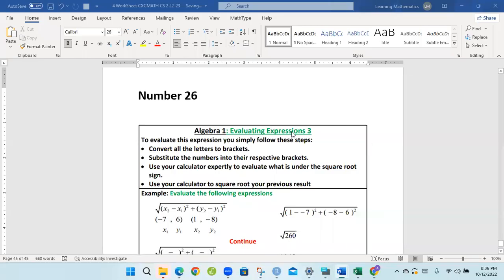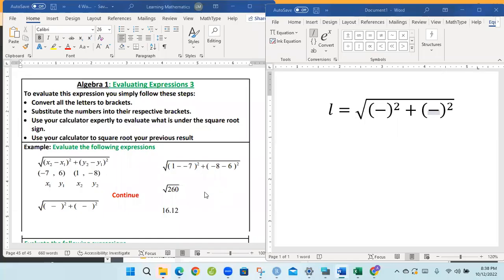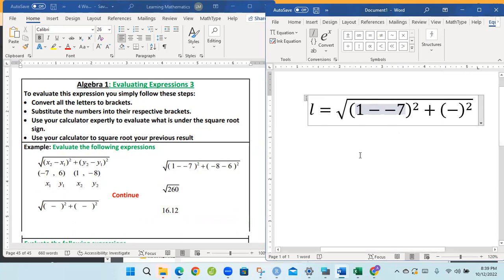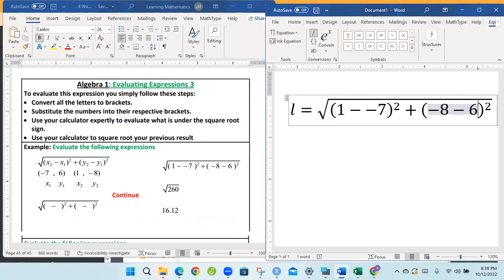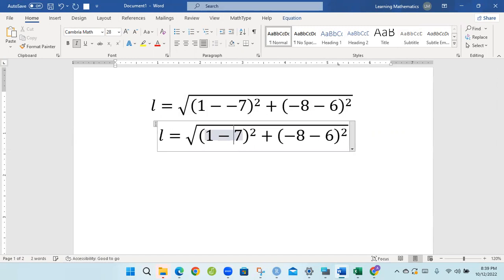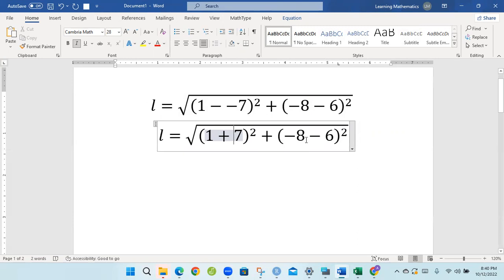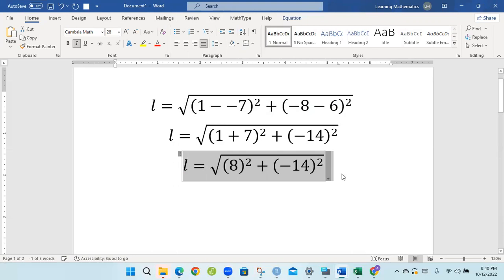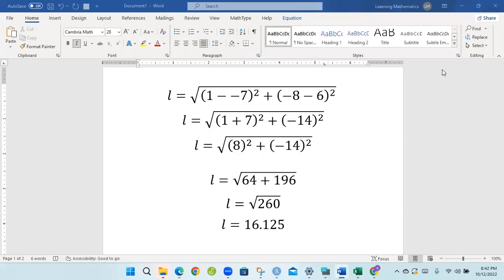26 Evaluating Expressions 3